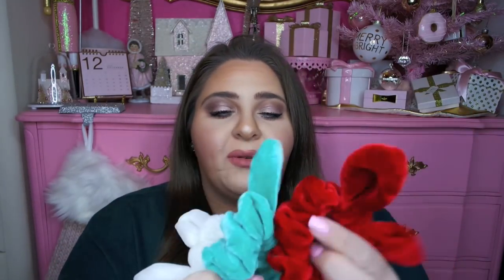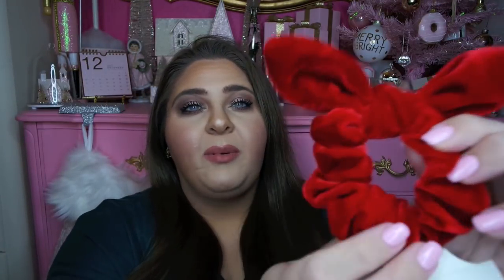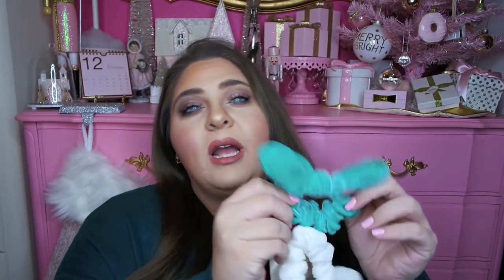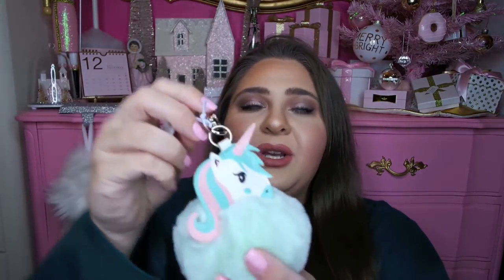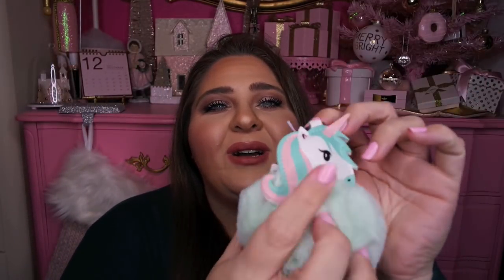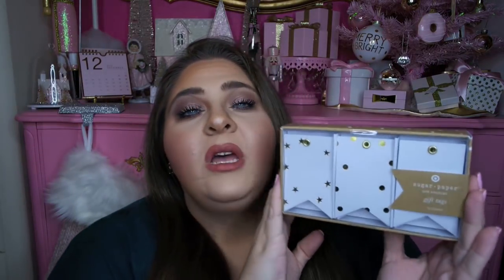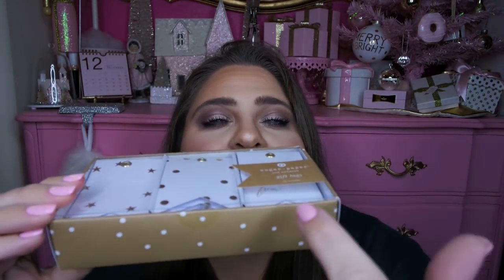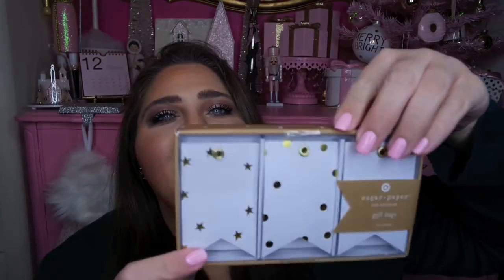Target Christmas Clearance Haul ♡ Sugar Paper LA, Hearth & Hand, Project 62 & Threshold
Yes! 2 videos in one day! Lots more coming soon too!

Hope you all have been doing well! Missed you all bunches! I have soooo many videos I will be uploading this week! I can't to share it all with you!

I am so excited to share all of my Target Christmas Clearance finds with you that I picked up from my various stores! Let me know if we picked up any of the same items or let me know what you found! I would love to hear!

The holidays have been crazy busy but I am glad to be getting back into the swing of things and back to filming videos. My life has already changed so much this year, and it has only just begun!

Hope you all are having a great start to the year. Talk to you soon!

XOXO
- Lauryn

Okay, byeeeee!